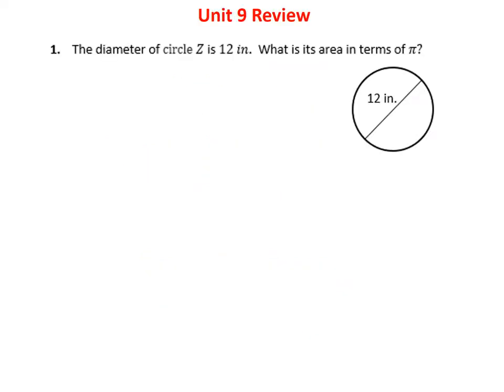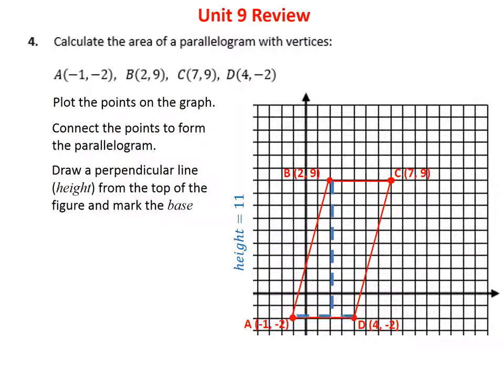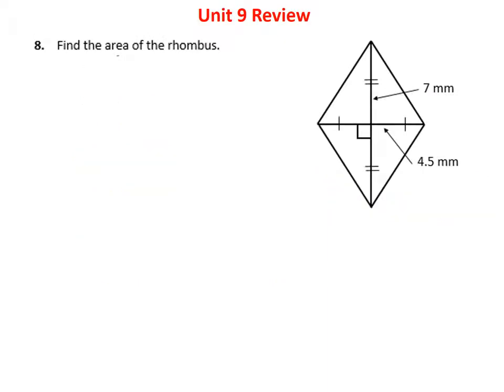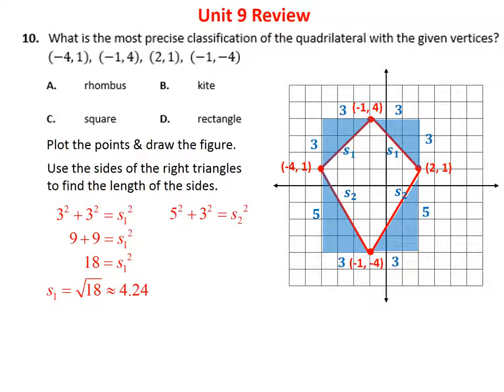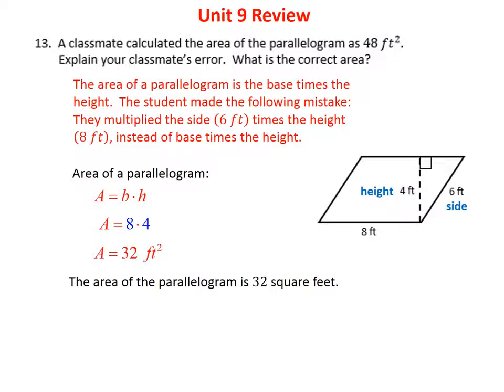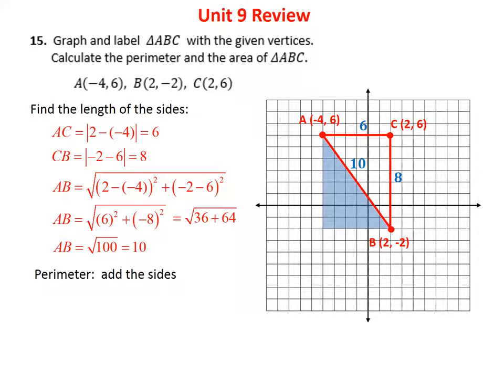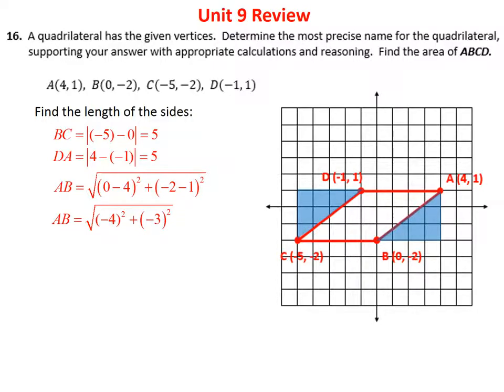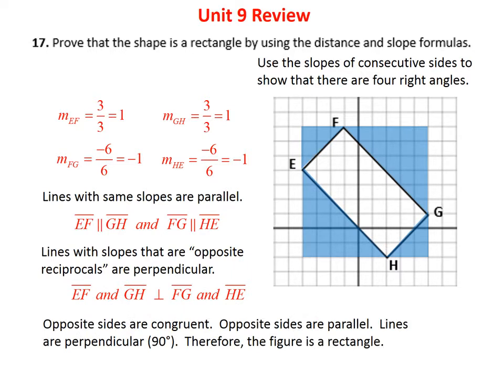Math 1 Unit 9 Review Dr Morgan